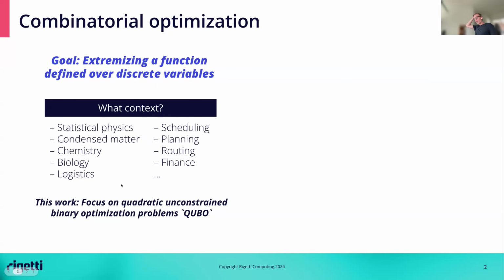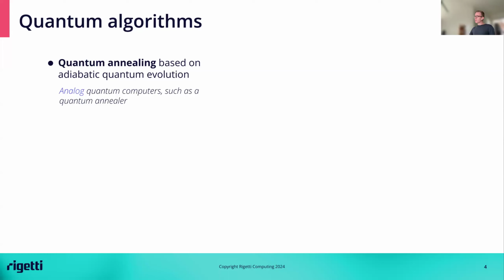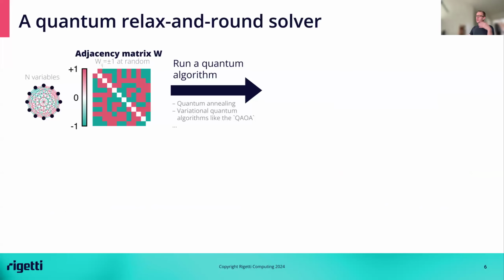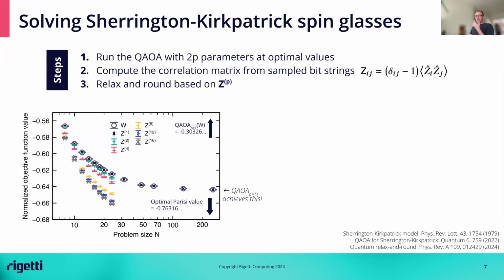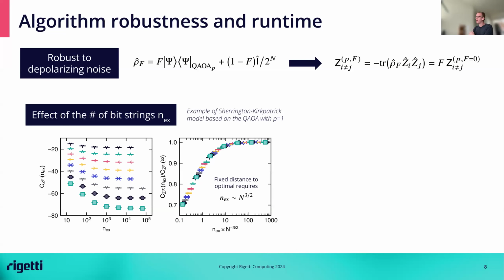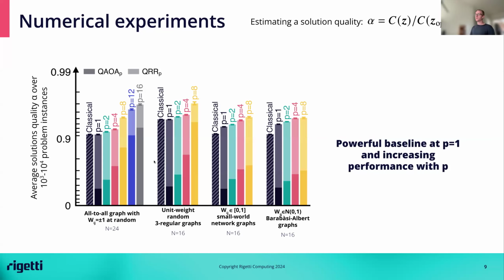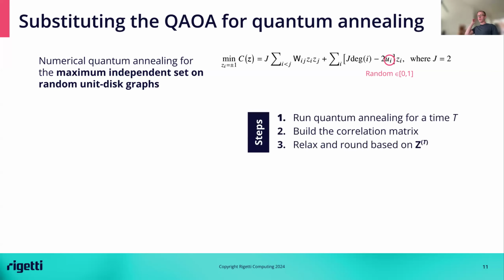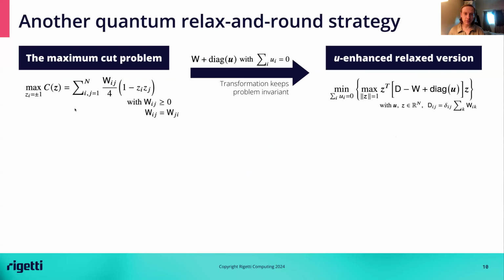INQA Seminar: Maxime Dupont, Rigetti Computing - April 3 2024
Title: Quantum, relax, and round

Abstract: We introduce [arXiv:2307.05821] a relax-and-round approach embedding the quantum approximate optimization algorithm (QAOA) with p≥1 layers. For many problems, including Sherrington-Kirkpatrick spin glasses, we show that at p=1, it is as accurate as its classical counterpart and maintains the infinite-depth optimal performance guarantee of the QAOA. Employing a different rounding scheme, we prove the method shares the performance of the Goemans-Williamson algorithm for the maximum cut problem on certain graphs. Such a relax-and-round strategy can be leveraged heuristically with other quantum solvers like quantum annealers. We pave the way for an overarching quantum relax-and-round framework with performance on par with some of the best classical algorithms.